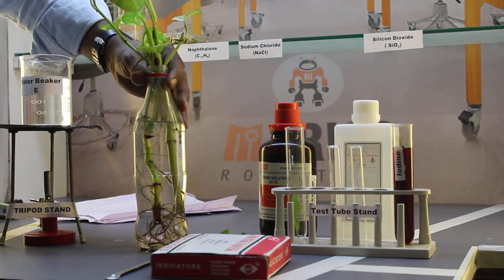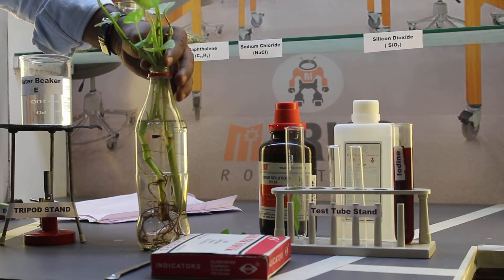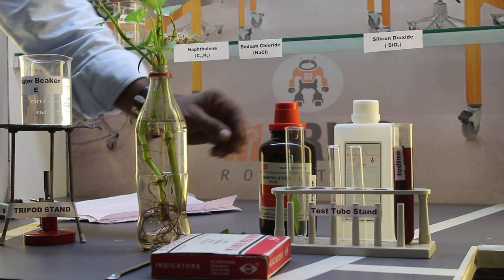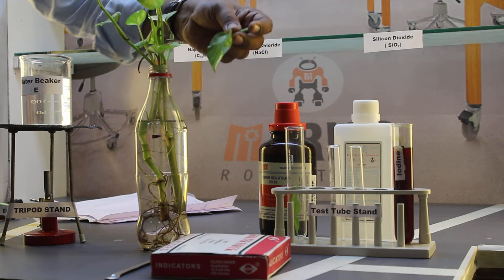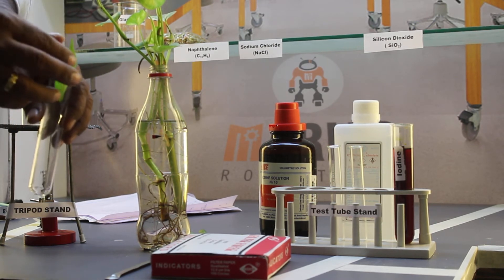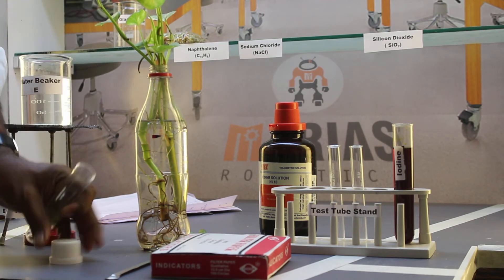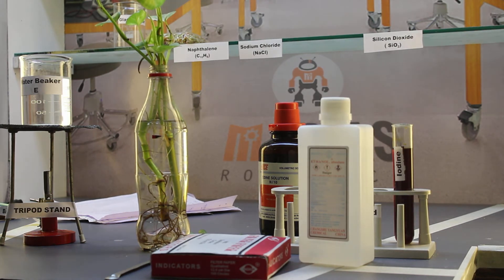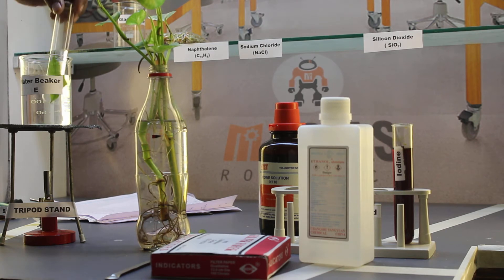Presence of starch in leaves_1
Presence of starch in leaves- a leaf is taken in a test- tube containing methanol. The test tube is then placed in a beaker containing water and the beaker is then heated.so there is a heat transfer from the water in the beaker to the test tube. Due to this heat, the colour of the leaf becomes pale green in colour. The leaf is then taken out of the test-tube and iodine is added onto the surface of the leaf. The leaf turns into blue-black color indicating the presence of starch in the leaf.Starch analysis is a post excavation technique used in archaeological research. First applied in the 1980s,[1] starch analysis has become an invaluable tool to paleobotanists and archaeologists alike. Starch is ubiquitous in the archaeological record and can provide answers to a large number of archaeological questions: ranging from dietary analysis to environmental reconstruction. For this reason, a broad set of methods have developed to fully analyze ancient starch.Starch is produced in plants as a form of energy storage through the process of photosynthesis. When the plant is in need of energy, the stored starch is converted back into glucose.[3]
Starch granules can be classified as simple, compound, or semi-compound depending on how they are formed in the plant. The variants react to several stains in different ways, which is useful during the identification stage. The most popular staining agents are variants of iodine.Set up the equipment.Light the bunsen and boil the water. When the water had boiled add the first geranium leaf (the one that had been the light for 48 hours).Wait one minute for the leaf to boil (this is to get rid of the waterproof layer and break the open cells and make it soft).Turn off the Bunsen burner (for safety reasons, we are going to use ethanol), and take out the leaf.Put the leaf in a boiling tube and cover with ethanol.Put the tube of ethanol plus leaf into the beaker of hot water. Ethanol boiles at 80° so it should come to boil even though the bunsen is off.Dip it back into the hot water so it can get the ethanol off.Spread the leaf out on a tile. Add about five drops of iodine on to the leaf and observe. After about two minutes the iodine had soaked in.Repeat using a leaf that had been in the dark for 48 hours.Testing leaves for starch is an experiment that is usually performed in school science laboratories, by pupils grade 7-9. It is a simple experiment that works well in the summer but can be disappointing in the winter months when leaves make little starch. Variations include testing leaves destarched by lack of light, lack of carbon dioxide, or lack of chlorophyll (by using a variegated leaf).Hypothesis: The prediction is that both the green leaf that has been in the light will have starch present. The one left in the dark will not have starch present. The leaf will turn brown/black if starch is present.
Safety procedures: Wear goggles, Keep ethanol away from Bunsen burner; ethanol is flammable, Tie Hair back, Tuck ties and loose material away.